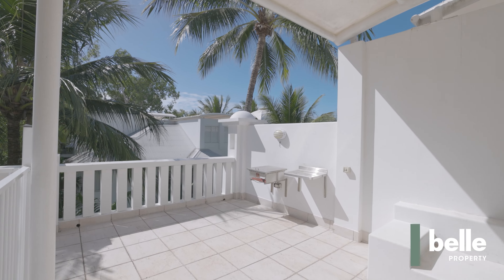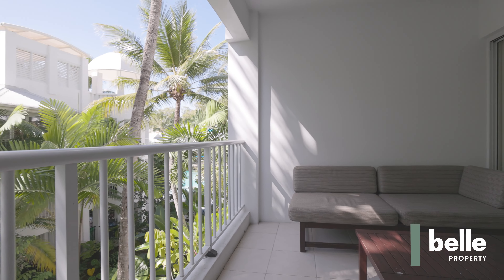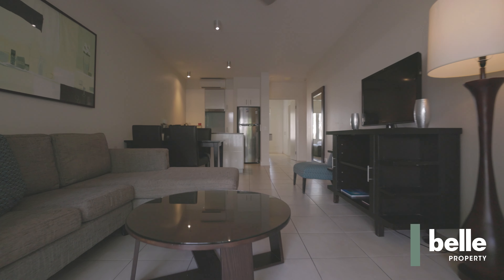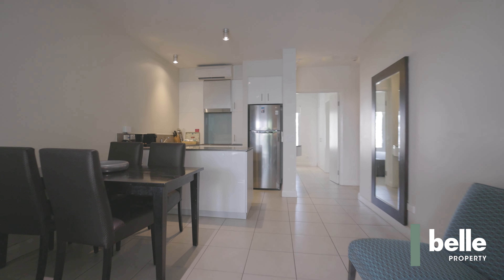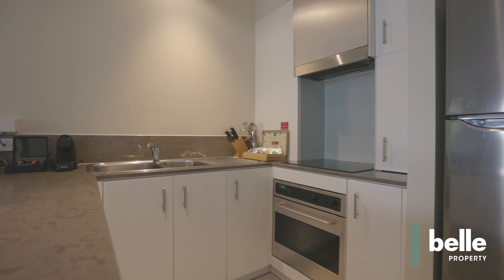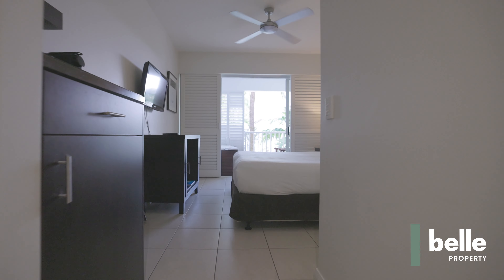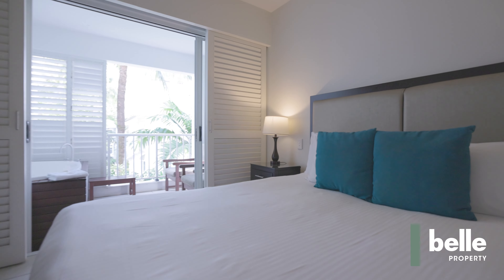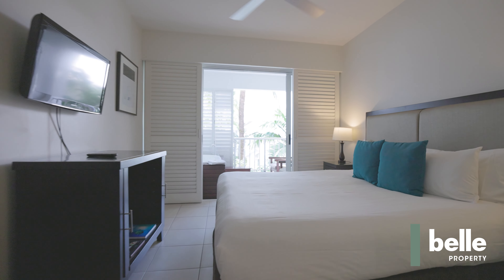For Sale - Apt. 3437-3438 'Peppers Beach Club' 123-127 WIlliams Esplanade, Palm Cove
Private Rooftop Terrace with Dual Key Configuration

This penthouse apartment will secure your lifetime ticket to the renowned facilities and lagoon pool of The Beach Club Palm Cove, along with fantastic returns! With the flexibility of a dual key configuration, the spacious layout comprises a 1-bed apartment plus separate studio, with adjoining balconies with garden views and lagoon glimpses. Up top the apartment features a private rooftop terrace with built-in lounge, BBQ and lots of room for entertaining! This outstanding property, set right in the heart of the Palm Cove, will appeal to and those looking for a holiday investment property here in the beautiful tropics.

- Ideal family holiday property with superb facilities & beach lifestyle
- Generous open plan layout with the flexibility of dual key
- Sun drenched rooftop terrace with BBQ for entertaining & family fun
- Modern kitchen with quality appliances and stone bench tops
- All furnishings included in sale
- Strong returns via Onsite Letting (Peppers)
- Positioned just away for the main lagoon, perfect for those looking to enjoy the amenities but not so much the noise
- The Beach Club is known for its sandy beach style lagoon pool and lively swim up bar
- Secure parking, tennis court, gym, tour concierge all onsite